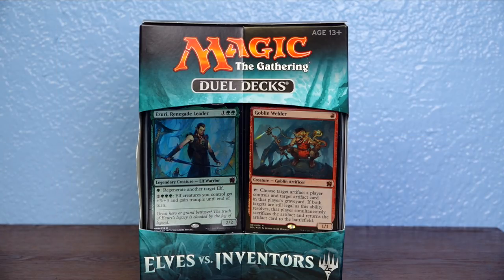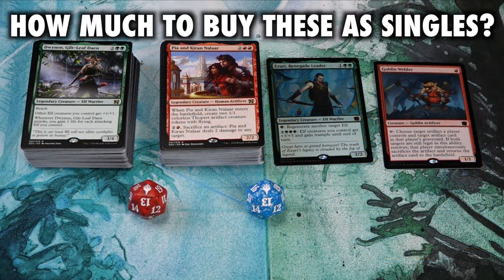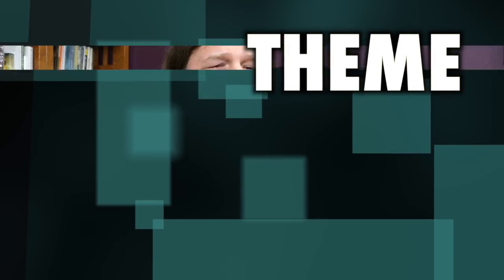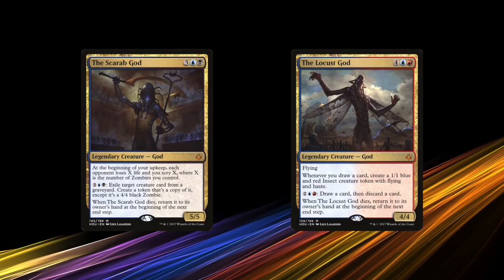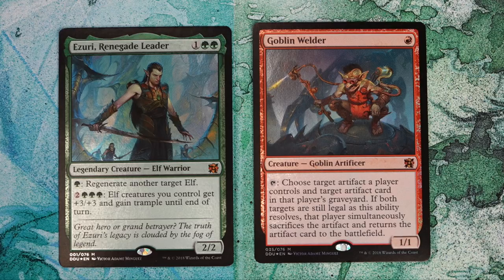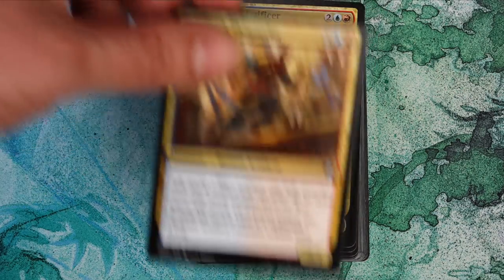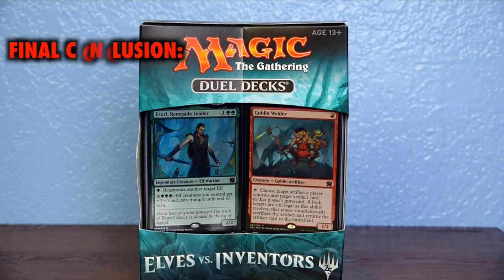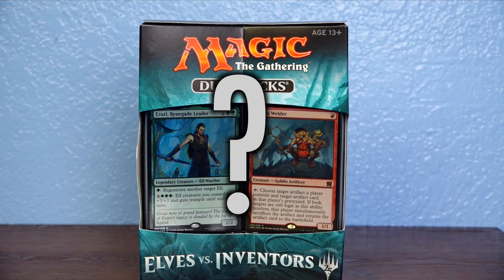MTG - Is it worth it to buy Elves vs Inventors? The final Magic: The Gathering Duel Deck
See Top 4 Best Deck Boxes For Magic: The Gathering, Pokemon, and Standard Sized Trading Card Games

For the price of just 1.3 Masters 25 booster packs, here's how to build Pauper Zombies - A $13.00 Magic: The Gathering Deck

Looking for more affordable MTG gameplay? Fightin’ Fish is an aggressive Blue/Green tempo deck that drowns your opponent in a sea of slippery evasive creatures. Turn your guppies into whales with counters and combat tricks!

An evaluation sample was provided by Wizards of the Coast for this video. Evaluation samples are for the purposes of review only and do not influence grade, nor does a lack of evaluation samples.

Let’s start with the Siege Rhino in the room, shall we? Elves vs Inventors is the final Duel Deck. Ever. The series has been discontinued and this is the final installment.  As such, it casts a pall of added scrutiny on Elves vs Inventors. Did Wizards truly go all out on this farewell duel deck or were they already out of gas to begin with? Is this perfect for the duel deck collector, a fitting final chapter to the duel deck saga, or perhaps it’s just evidence of why the product line has been discontinued. I’ll examine in detail the gameplay balance and enjoyment, cards for collectors, interest for new and established players, and ultimately whether or not this product is worth it from those perspectives. Let’s take a look!